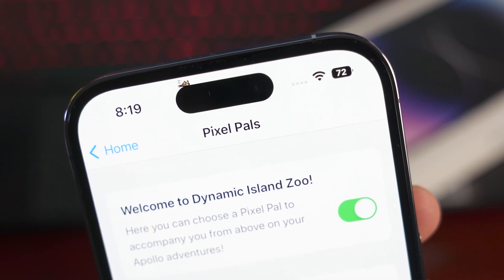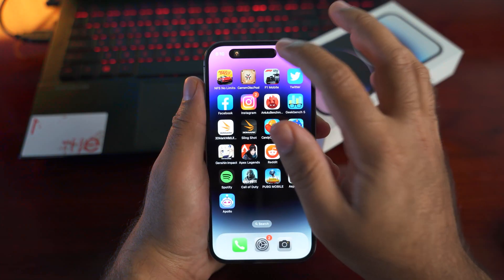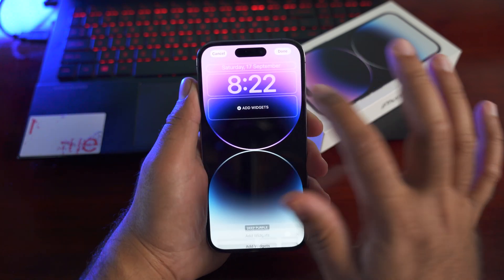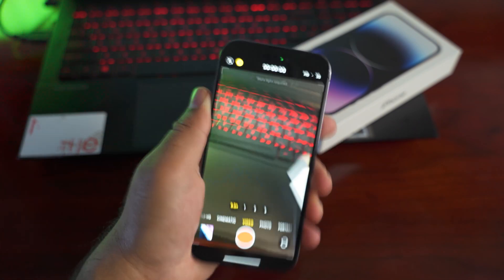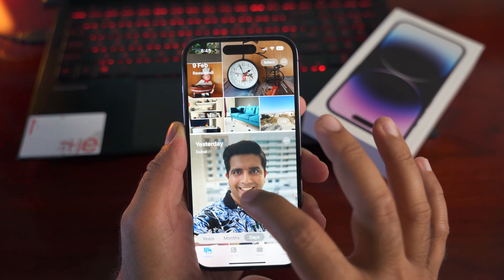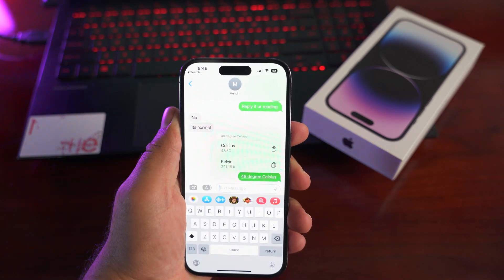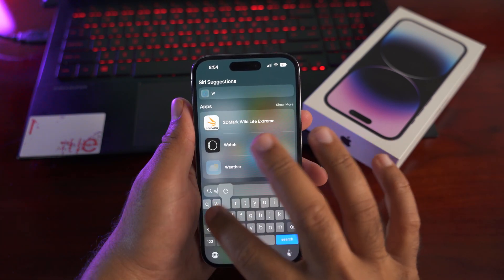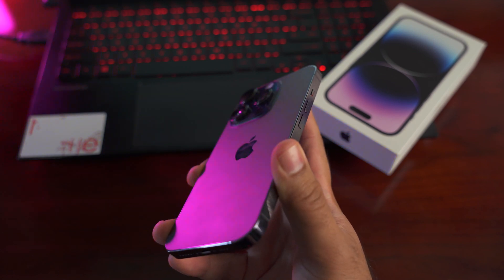iPhone 14 Pro Tips and Tricks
Welcome to the iPhone 14 Pro Tips, Tricks, and Hidden Features. In this detailed iPhone 14 Pro and iPhone 14 Pro Max Tips & Tricks video, I have shared over 20 unique tricks to make the best use of your new Apple devices.
I have explained how you can use Dynamic Island and how you can run two applications at the same time within Dynamic Island.
I have also explained how you can have a little bit of fun with Dynamic Island with a secret application.
Furthermore, the tricks use 48 Megapixels mode in the camera, macro mode's manual control, and the new cinematic mode resolutions are also mentioned in this video.
To cut it short, this is an all-in-one iPhone 14 Pro Tips and Tricks video that will make you fully master your new device.
Watch the iPhone 14 Pro hidden features until the end to get a hang of the phone.

In this video:
0:00 - Intro
0:27 - Dynamic Island Tricks
1:39 - Have fun with Dynamic Island
2:09 - Always On Display
2:42 - Lock Screen Customisation
3:10 - How to Capture 48 MegaPixels Photos
3:41 - Manual Macro Mode Control
4:09 - Video Action Mode
4:32 - 4K Resolution for Cinematic Video
5:02 - Merge Duplicate Photos
5:19 - Hidden Album
5:49 - Detach Images from Background
6:22 - Satellite SOS
6:36 - Battery Percentage
6:48 - Haptic Feedback
7:02 - Edit Sent iMessages
7:14 - Convert Units
7:26 - Convert Currency
7:35 - Use the Camera to Translate & Convert
7:45 - Dictation Mode
8:07 - Automatically Send Messages via Siri
8:29 - Enhanced Spotlight
8:42 - View the WiFi Passwords
9:03 - Pin Tabs
9:02 - Automatic Captcha Verification
9:48 - Thank you for making it here!